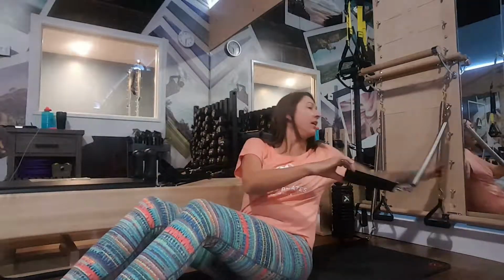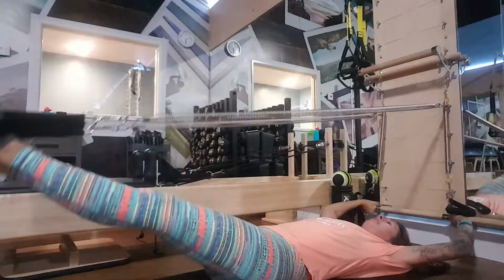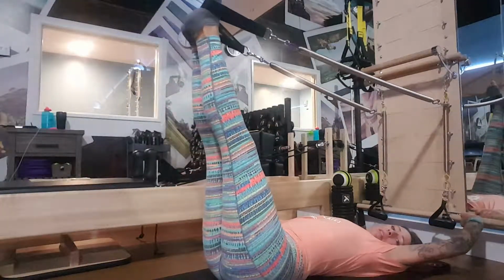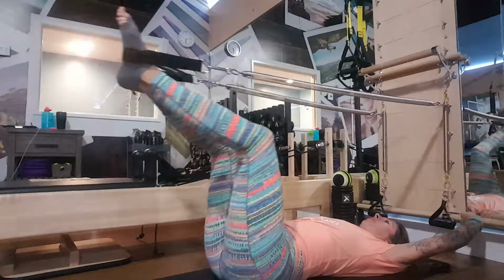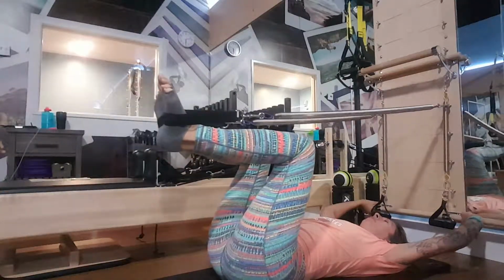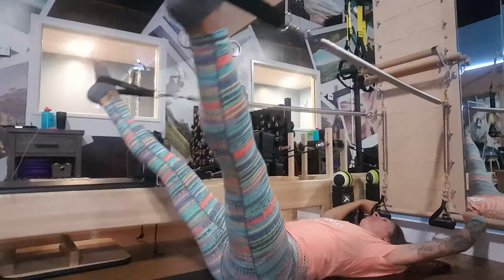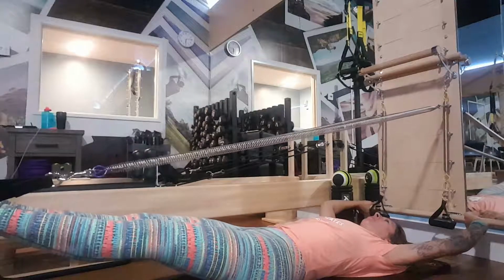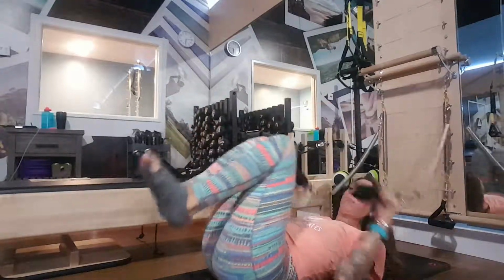Pilates Hip work on the spring board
A few moves that can be done using the spring board.